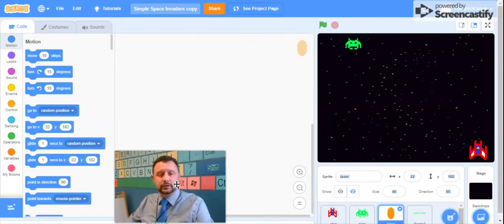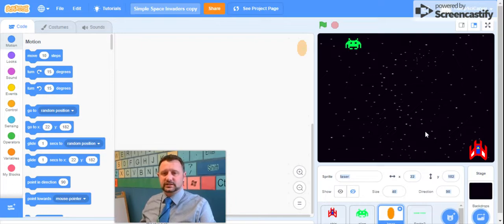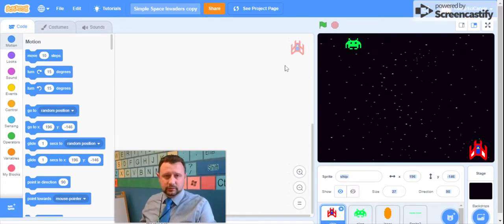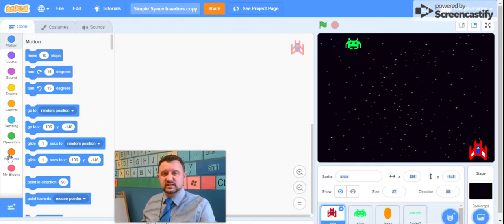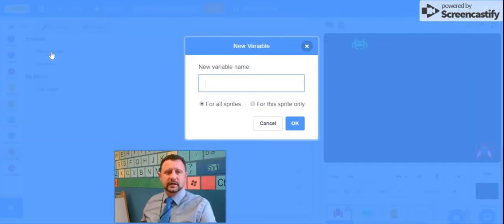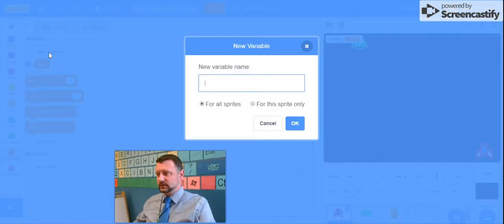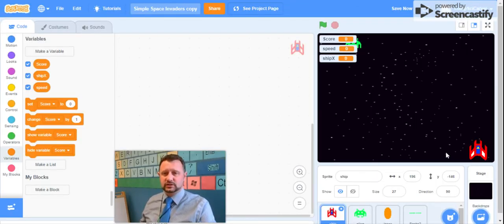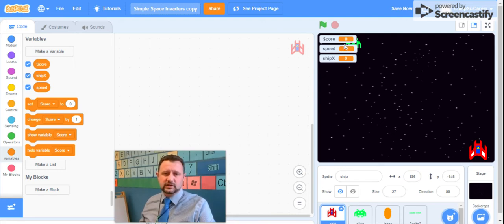Space Invaders Variables